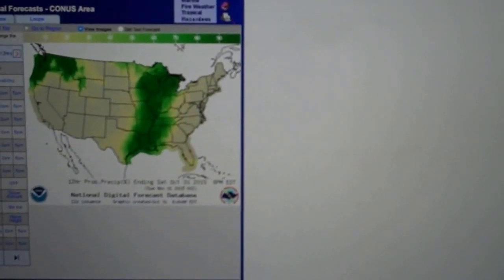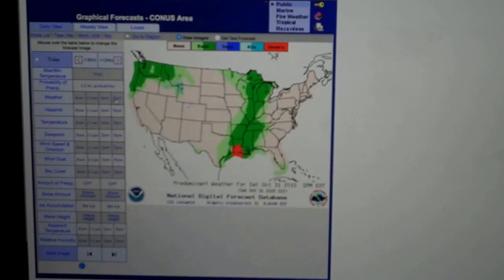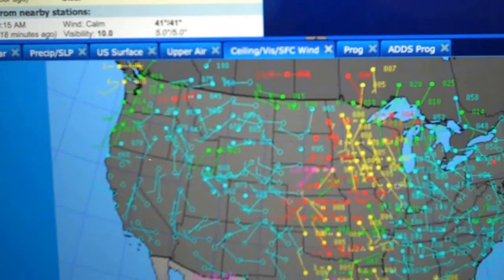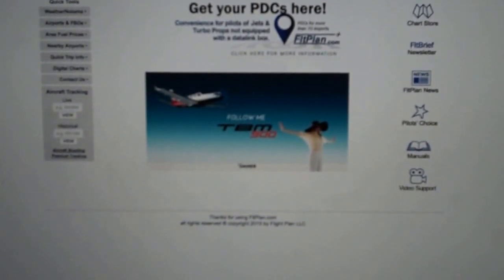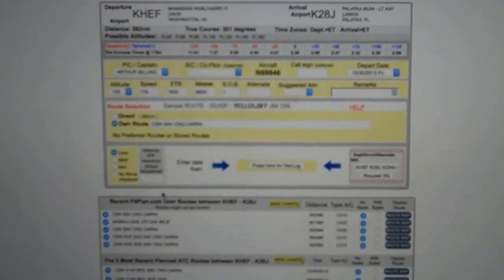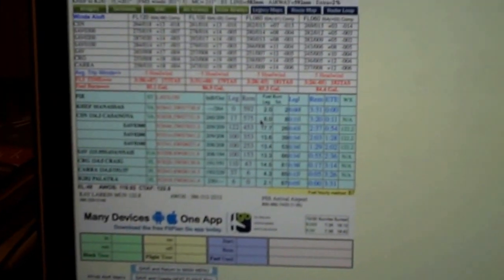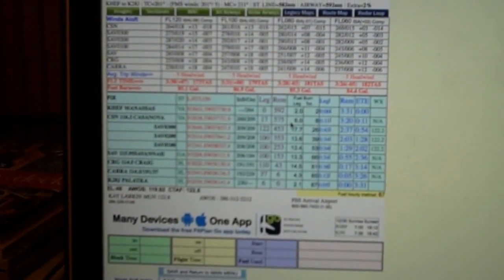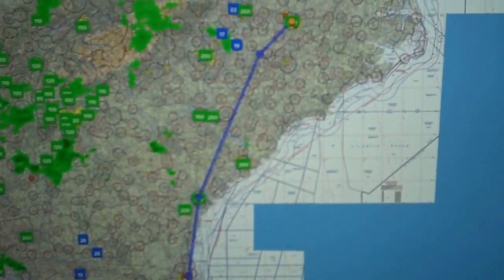Flight Planning and Cockpit View KHEF to K28J Cessna 310Q Twin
This video is about Flight Planning, FBO and Flight from Washington, DC (KHEF) to Palatka, FL (K28J). The clearance was K28J, ARNSL4 departure, climb via SID, radar vectors to CSN, then as filed, expect 10000 10 minutes after departure, departure freq 128.52, sqawk. The planning tools used are: